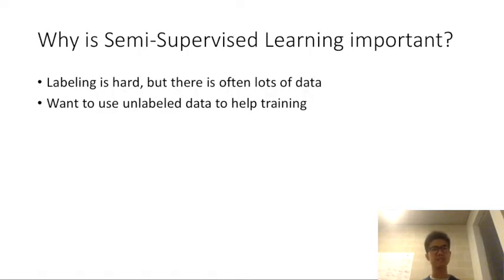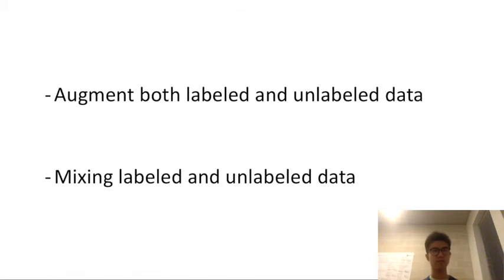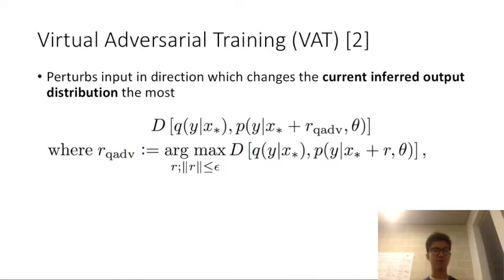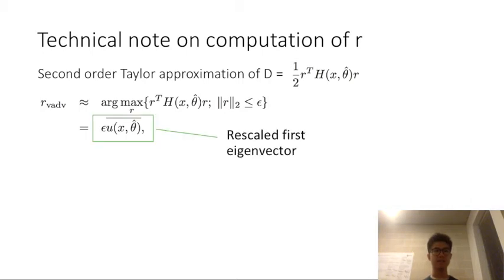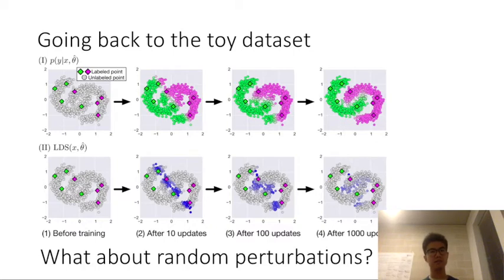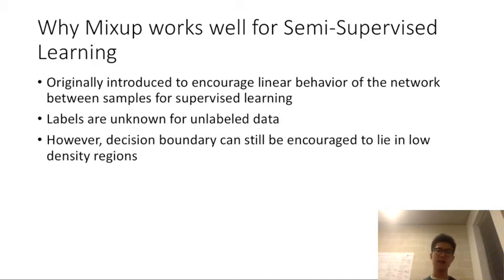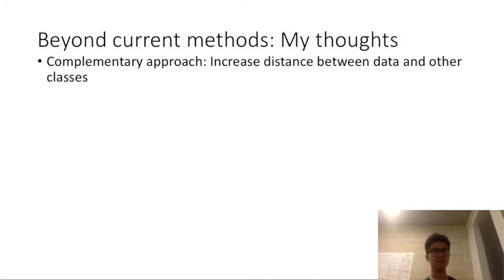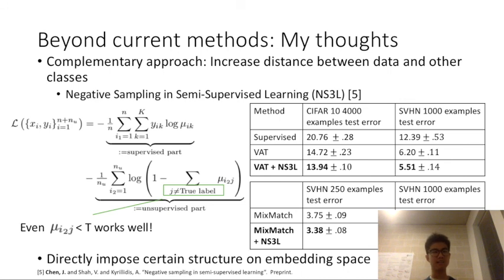Caltech Video Interview: Consistency Regularization in Semi-Supervised Learning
Introduction of Consistency Regularization in Semi-Supervised Learning, including discussion of Virtual Adversarial Training (VAT), Mixup based methods, and extensions.